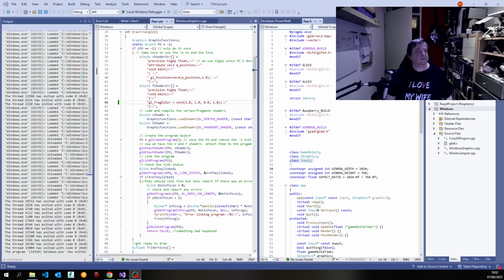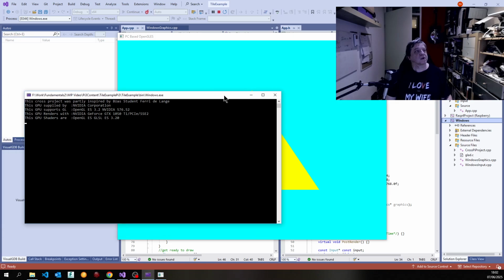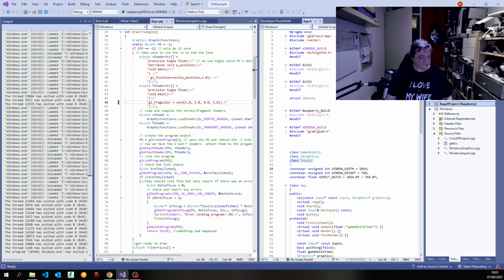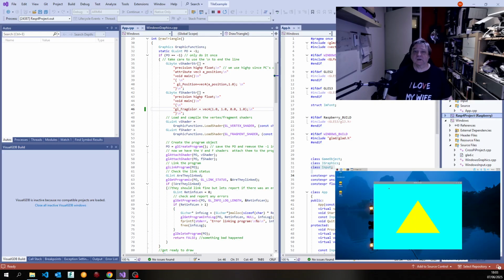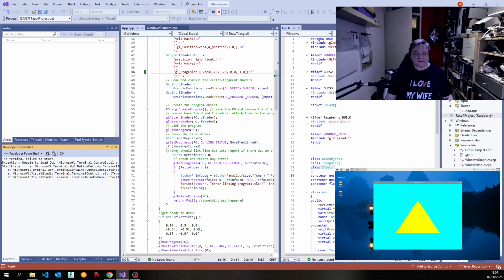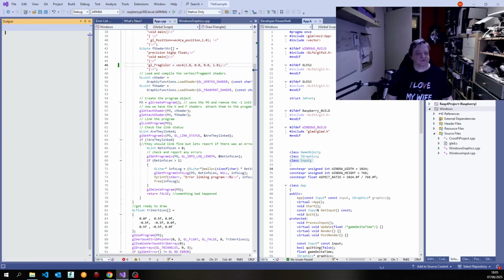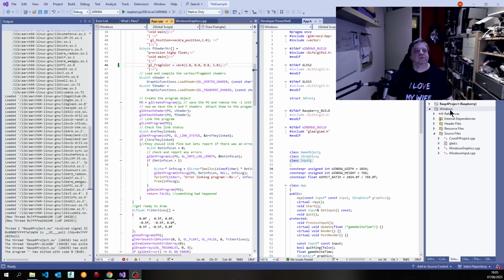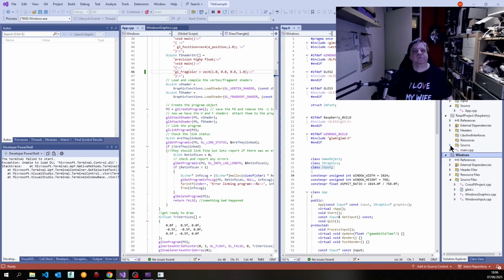Dual booting our projects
This is a small test project in anticipation of some much better ones :D I'm just getting my head around some new software and tools for making videos. But the website needs a bit of content, so this is it until I make the others.

If you stumbled on this, and want to know whats going on, please check out my